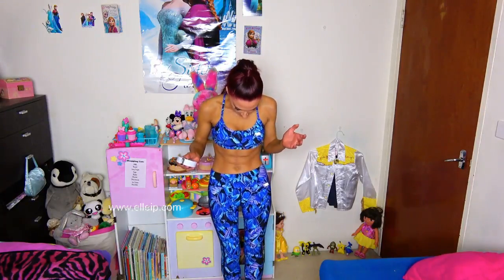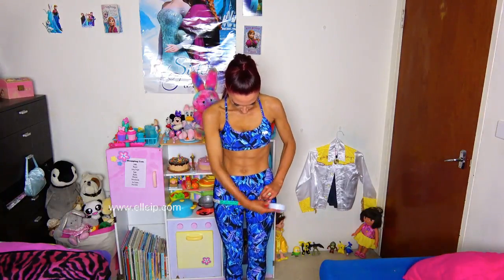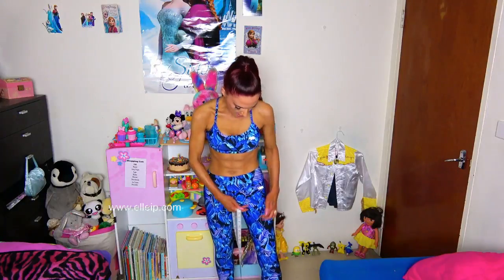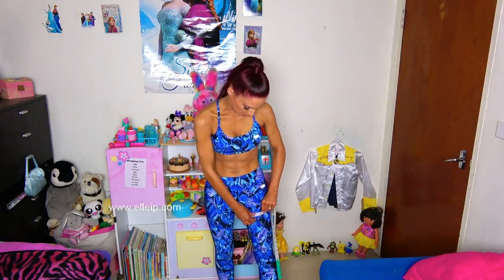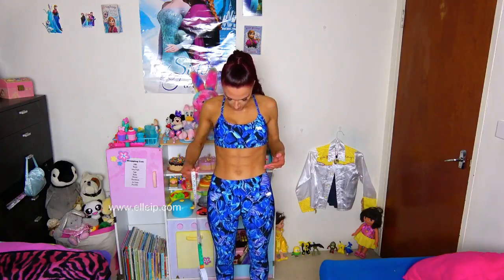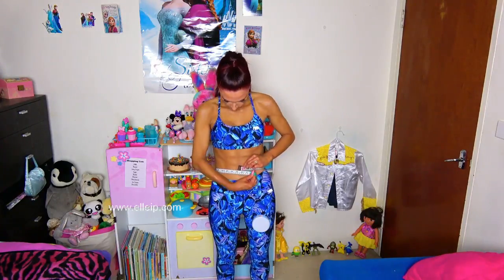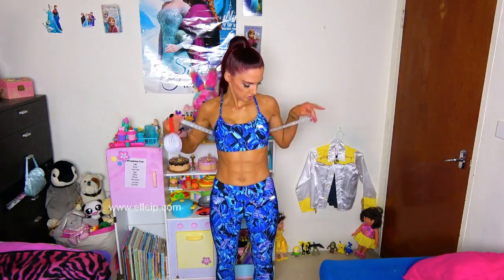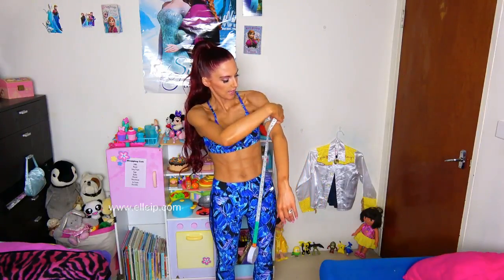Weight Loss Transformation Results And How To Keep Track Of Your Weight Loss Transformation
'BEYOND EXPECTATIONS' (A Televised Motivational Weight loss Documentary)

AS SEEN ON TV ON KANAL 4 AND KBS

Meet Elle, an ordinary woman on the brink of an extraordinary journey
At eight months pregnant with her second child,

Elle was planning to do something inspiring; to make a dramatic example of how each of us has the power to change our core identity.

Elle undertakes a life-changing journey that pushes her both mentally and physically. Not only would she attempt to shed her post-pregnancy weight, but she would also dare to develop her body into the peak physical condition necessary to compete amongst the world's best at the International Sport's Modeling Competition held in New York City.

The enormity of the challenge was clear, Elle had two infant children in her care as well as her sick husband Jon. Jon is plagued with a rare disease that leaves him incapacitated and bed ridden for most of the day and so to make the odds even tougher, Elle would be avoiding traditional weight loss advocates such as dieticians and gyms.

Come on a life-changing journey of dedication, passion and one that will take you beyond your expectations.